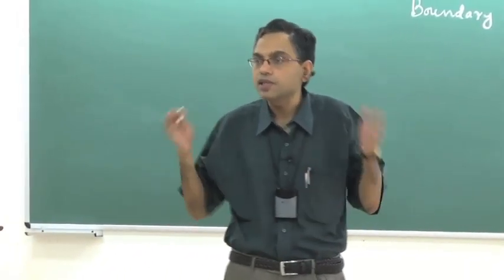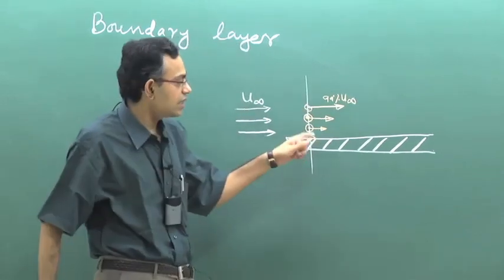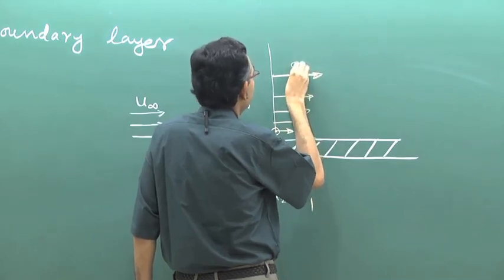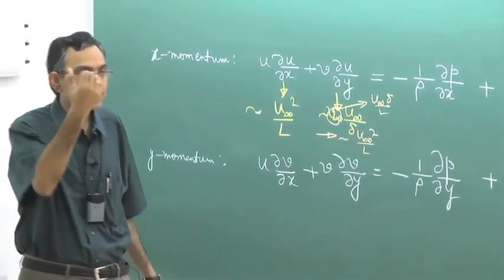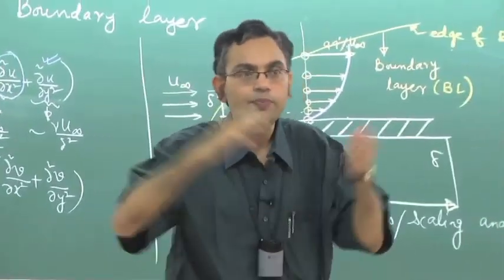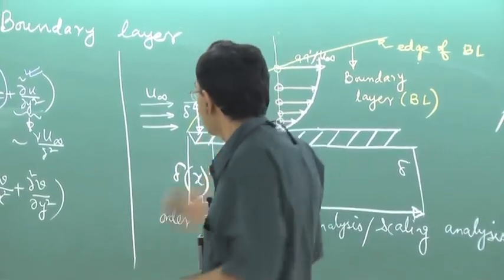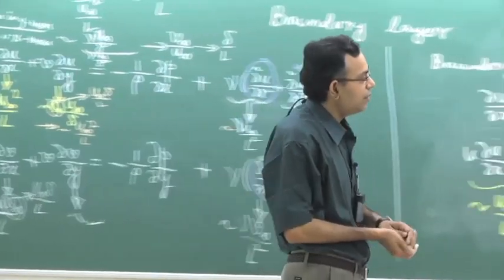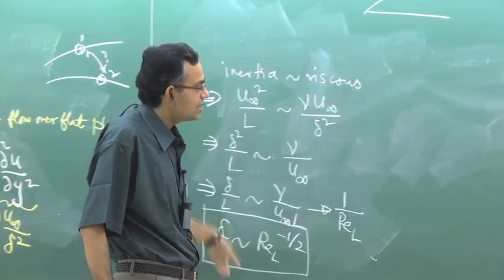Lecture 25: Review of Fluid Mechanics - VII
This lecture covers the following topics:
1. Boundary layer theory
2. Boundary layer over a flat plate
3. Boundary layer equations using order of magnitude analysis
4. Boundary layer separation